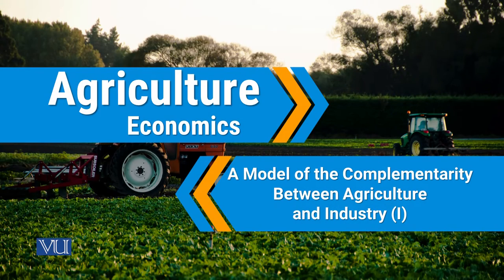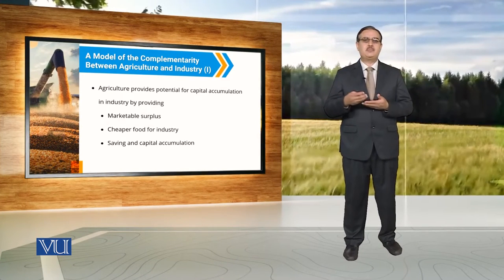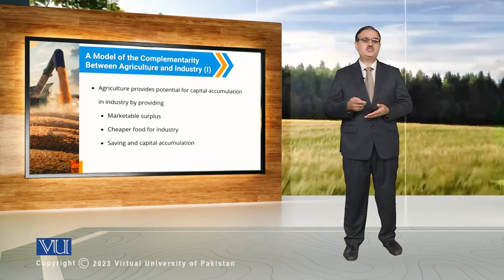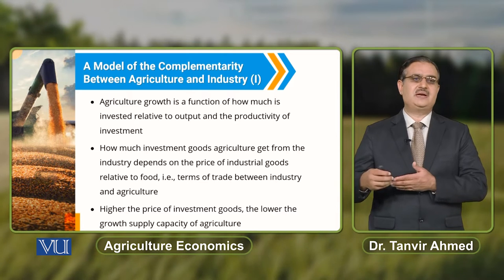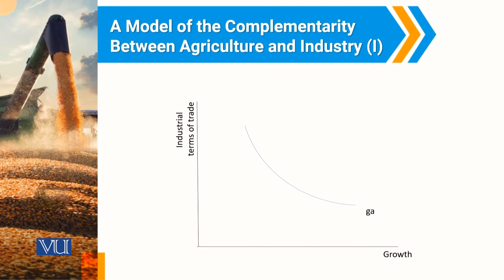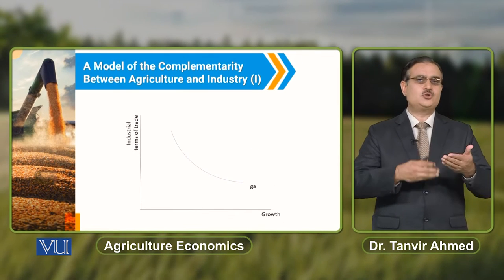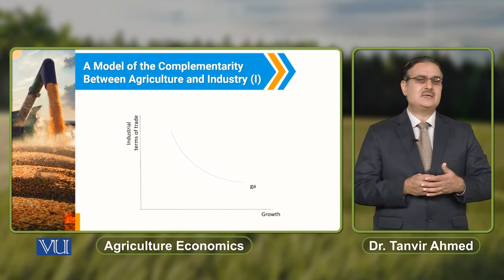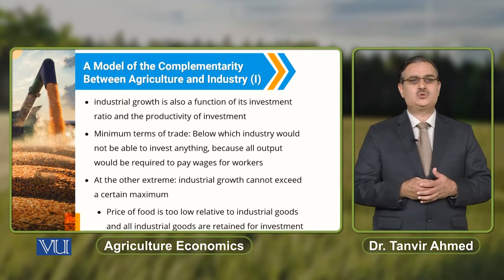A Model of the Complementarity Between Agriculture and Industry (1) | ECO608_Topic155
Topic155: A Model of the Complementarity Between Agriculture and Industry (1),